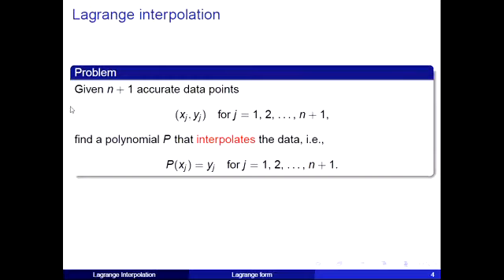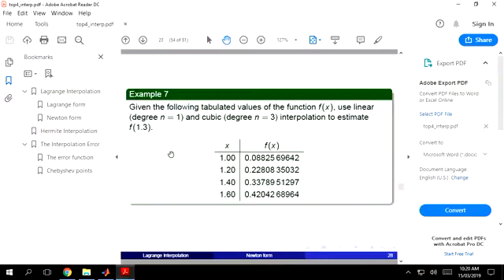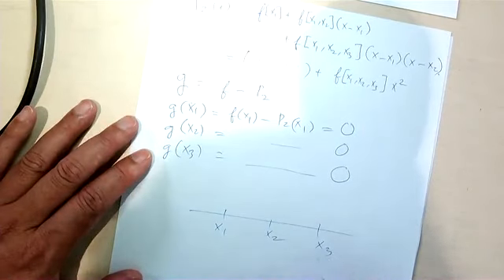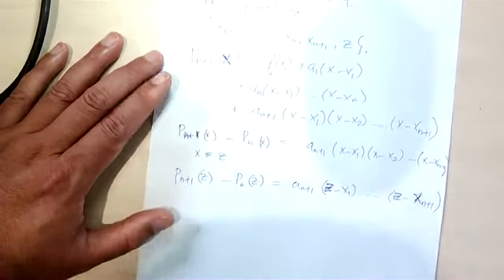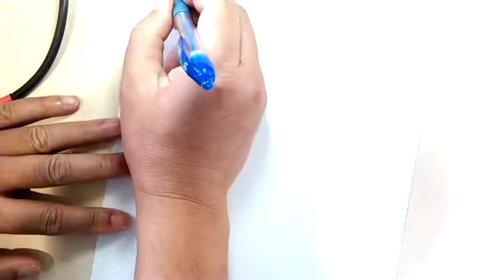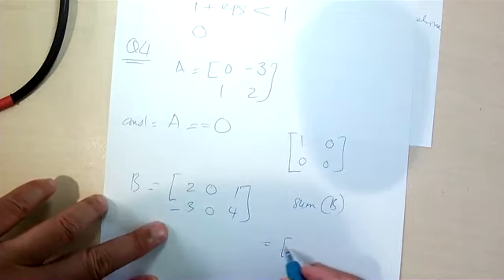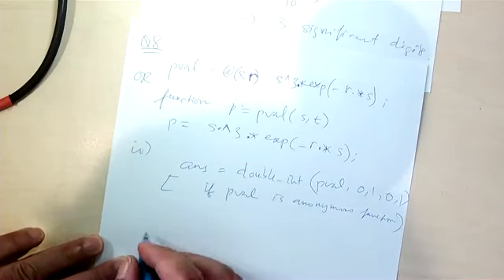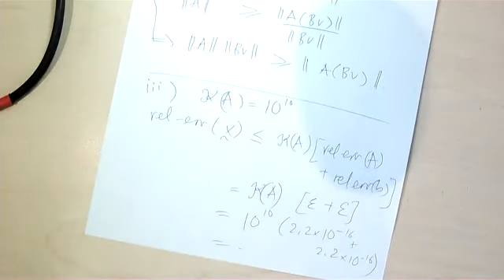Interpolation (part 3)